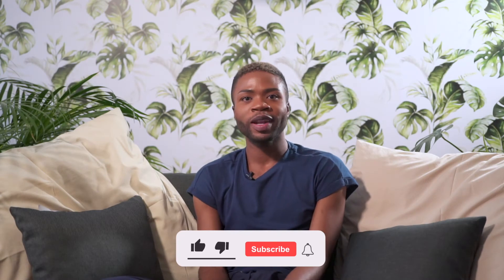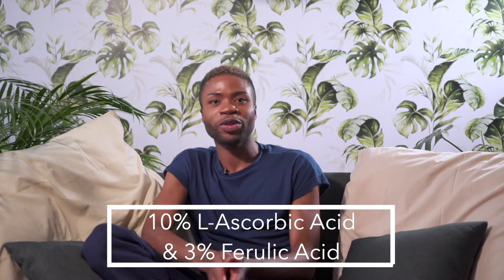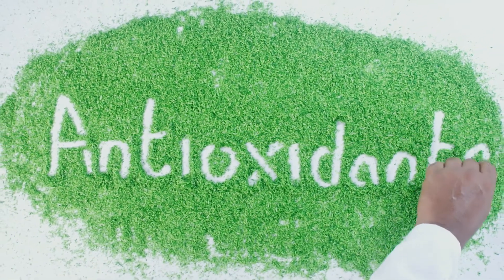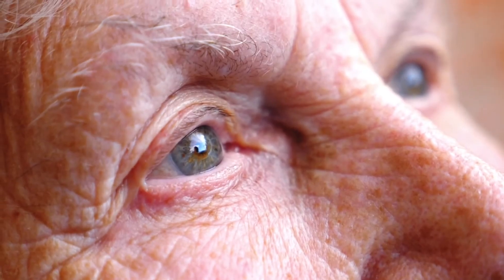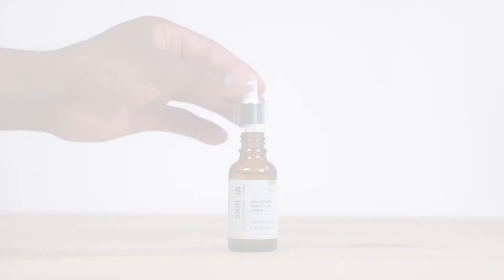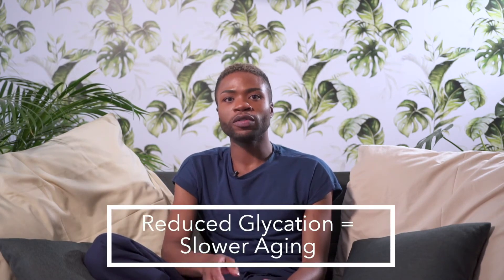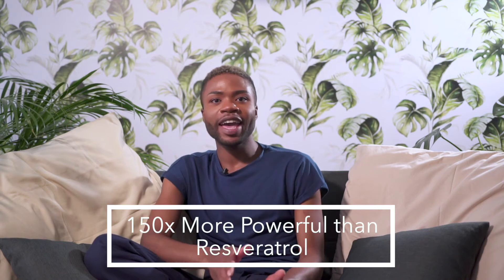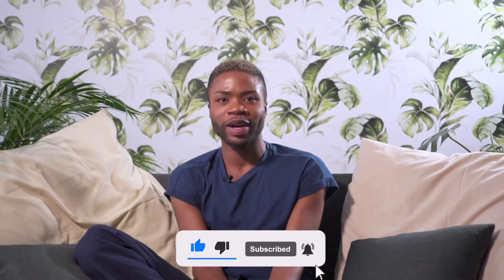A serum for skin brightening, anti-oxidant and collagen production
SKIN functional - 10% Ascorbic Acid + 3% Ferulic Acid - Anhydrous Vitamin C (Anti Oxidant Complexion Firmer)

About SKIN functional

SKIN functional is a range of products expertly formulated using optimal concentrations of effective and trusted ingredients to restore and maintain skin’s ideal functioning. The brand was created to demystify skincare jargon and misinformation to deliver honourable skintelligence. Equipped with skintelligence you can confidently adapt your skincare program to your ever-changing skincare needs. Each product contains ingredients that have earned the right to be there, leaving no room for redundancy. Delivering potent treatments that bring you everything your skin needs with reproducible results.